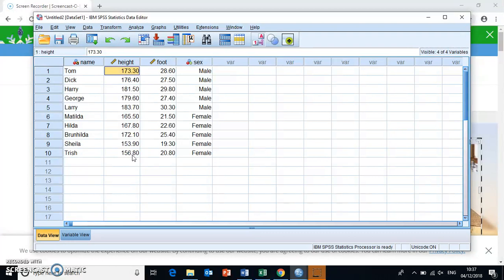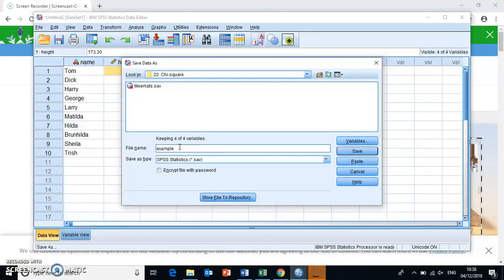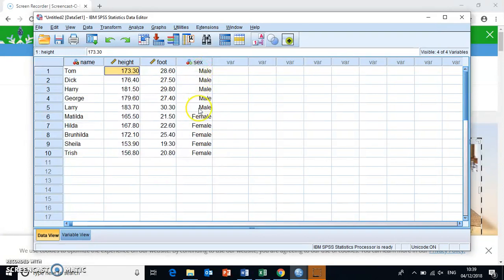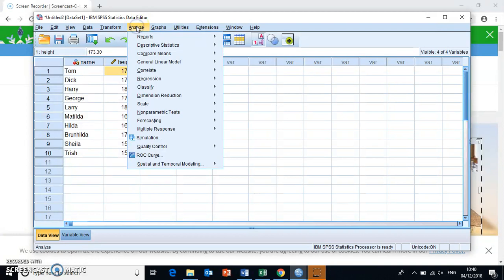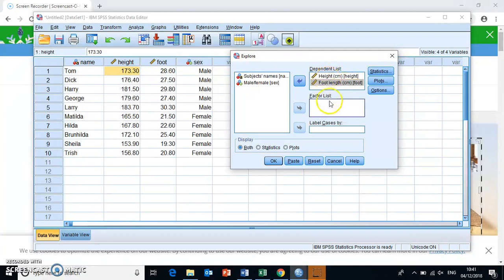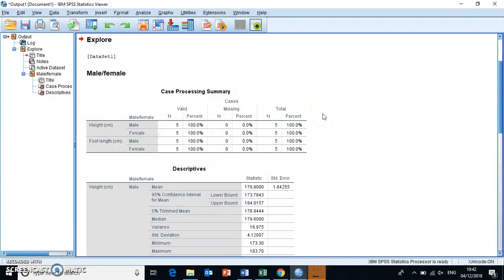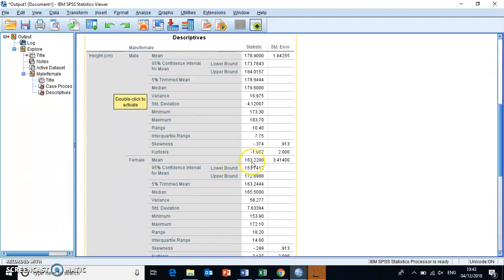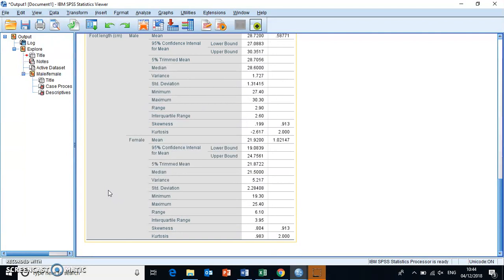RC4111 10 3 Descriptive statistics